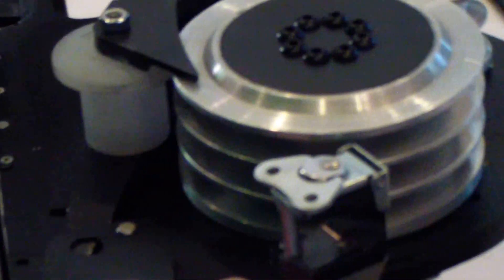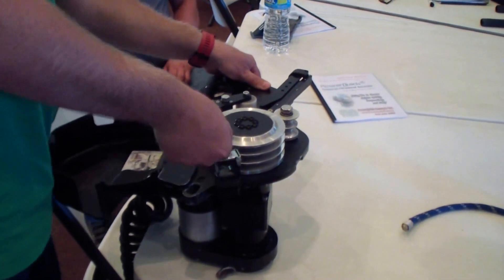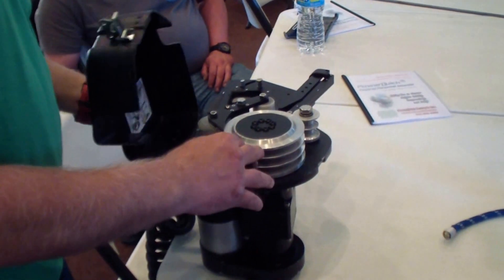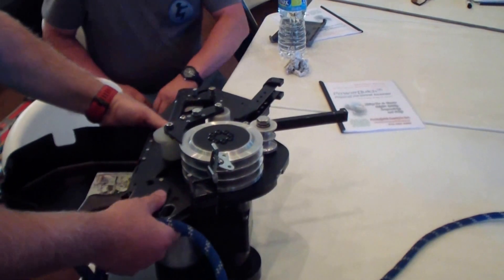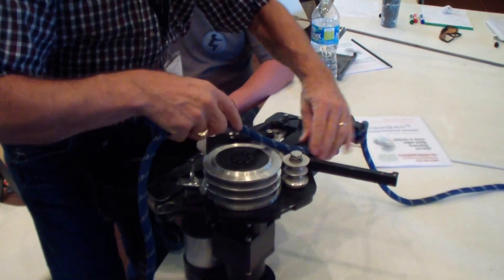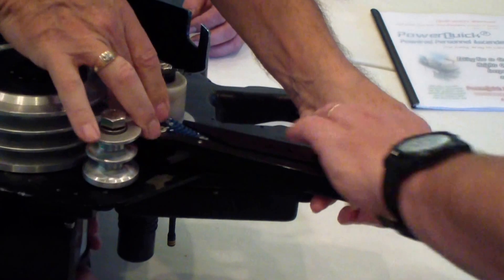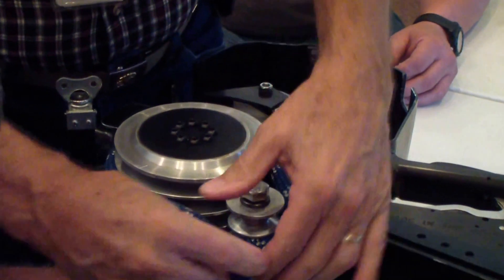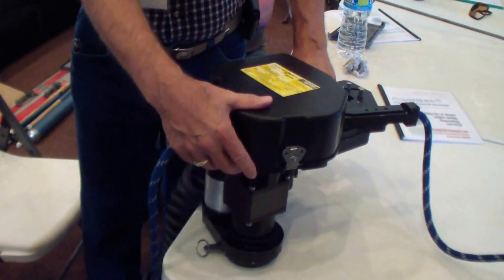Threading the Ascender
Blue Mt. Ski Patrol. Threading the Ascender.